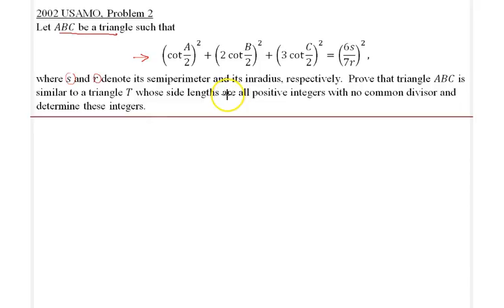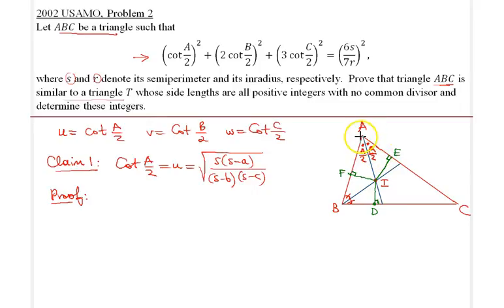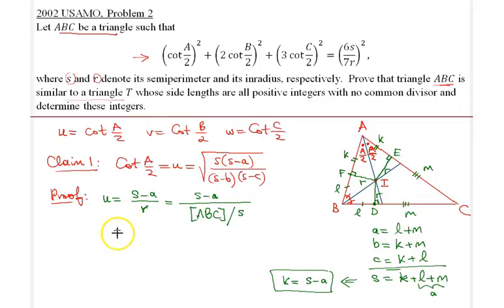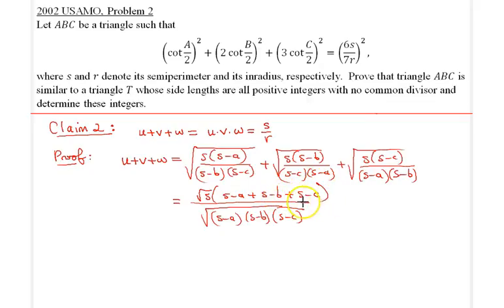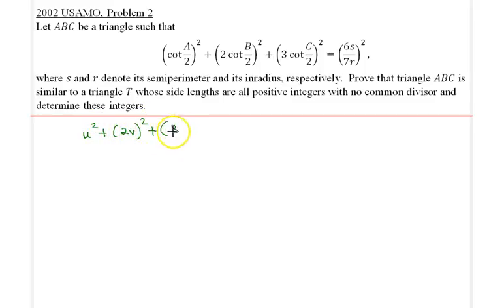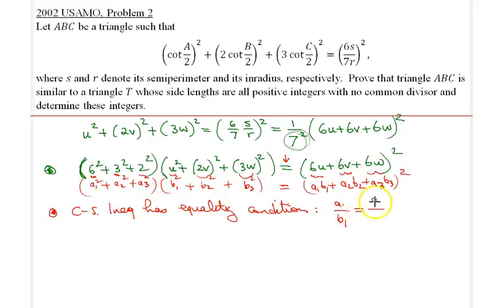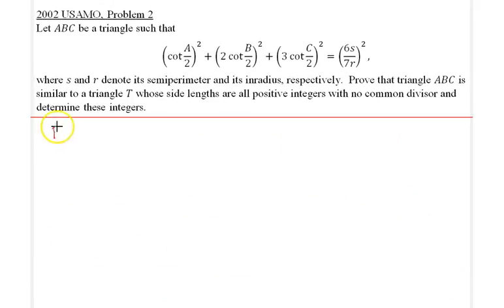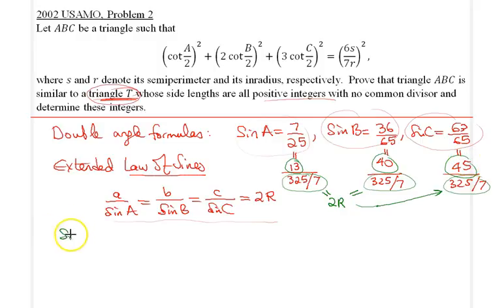ALG 005 - USAMO 2002 Problem 2